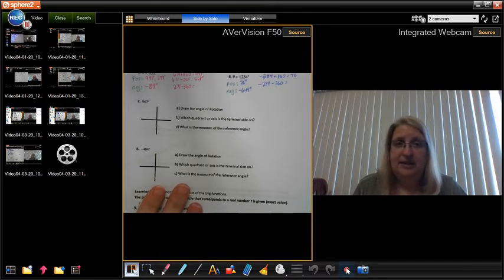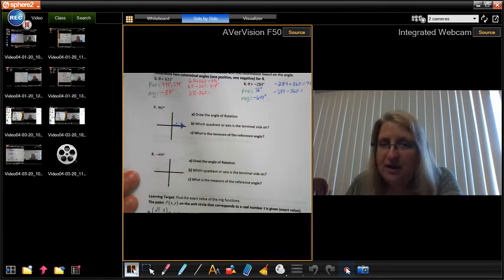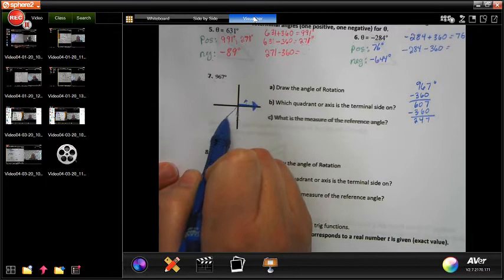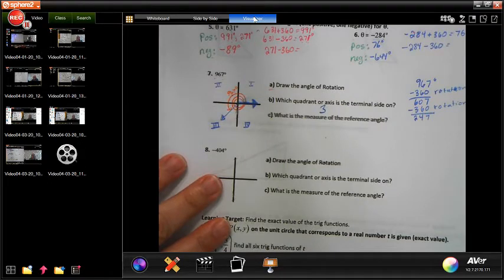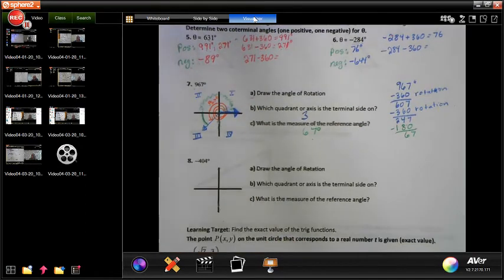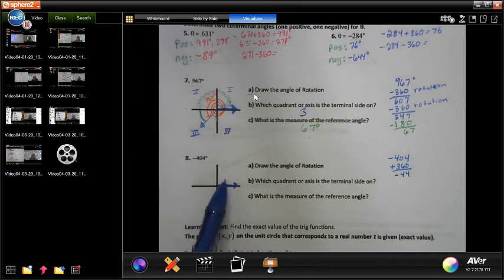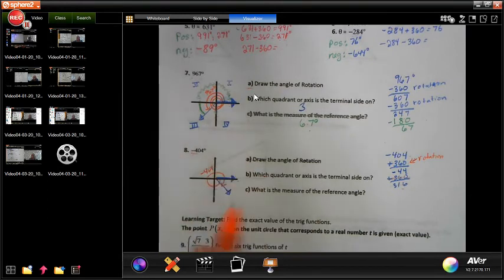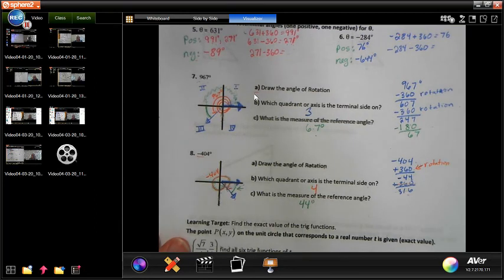IM3 reference angles